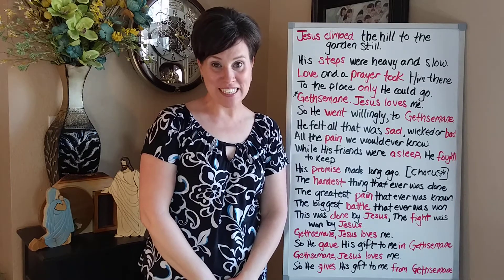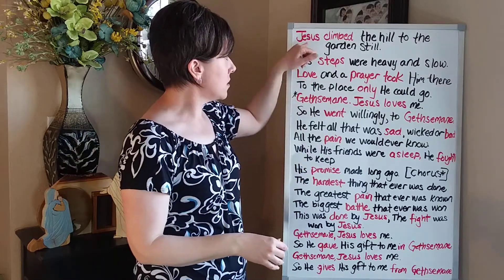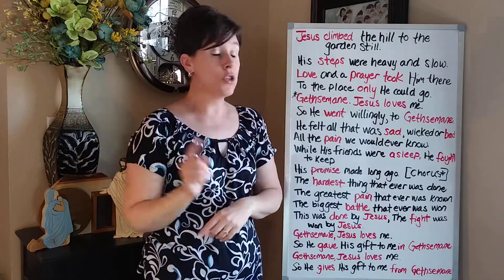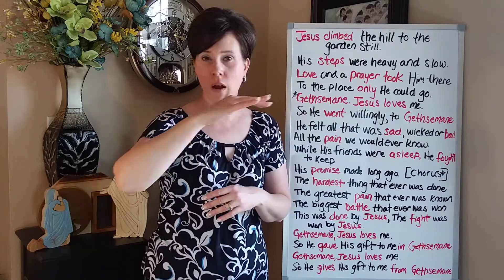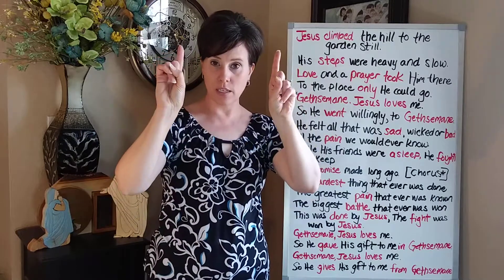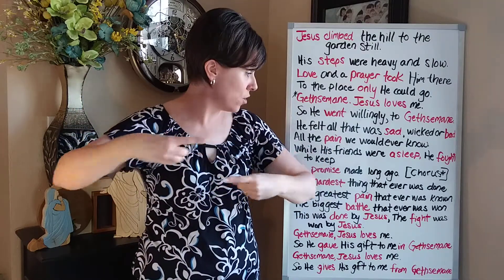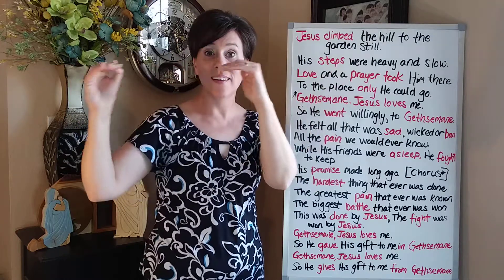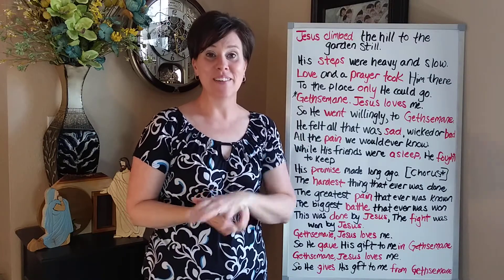"Gethsemane" Parent Instructional Video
This video is for the Abrazo Ward families of the Church of Jesus Christ of Latter-day Saints. It highlights the simplified sign language for Roger & Melanie Hoffman's song, " Gethsemane."